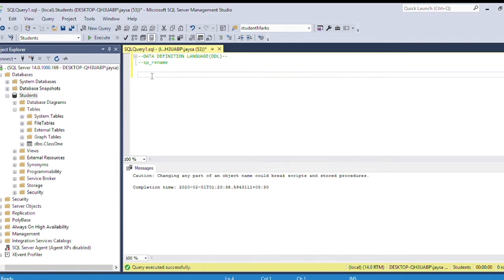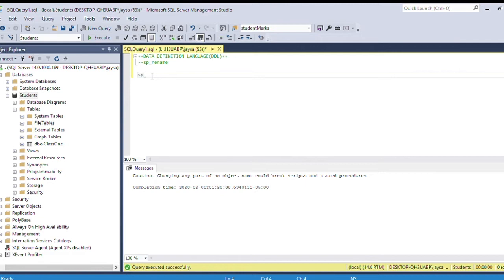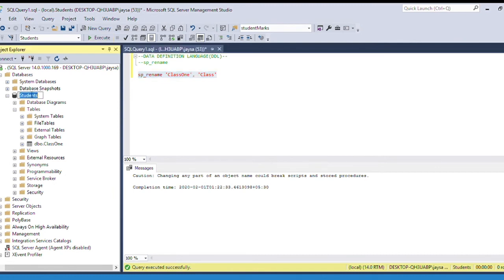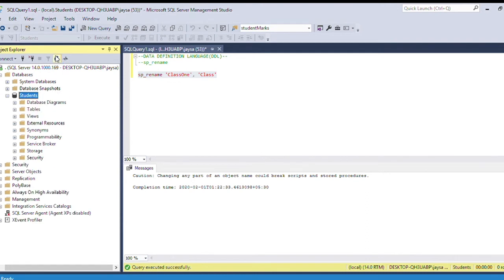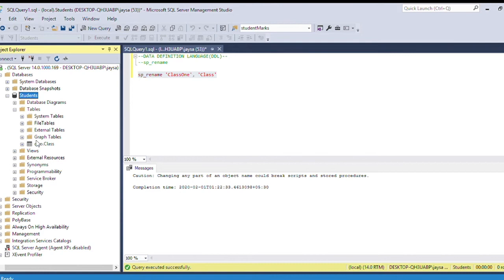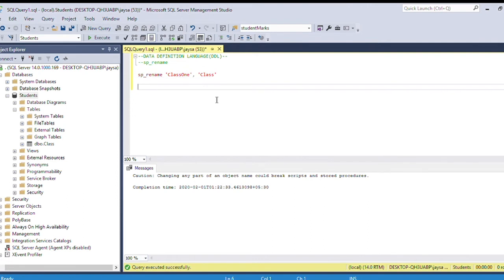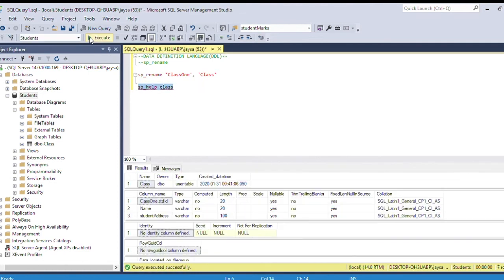How to use Sp_Rename in SqlServer | Use of Sp_Rename in SqlServer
In this video we will learn about how to use Sp_rename command on our database object for table